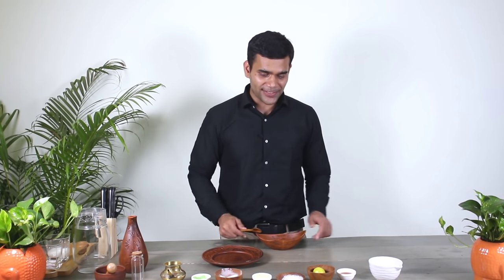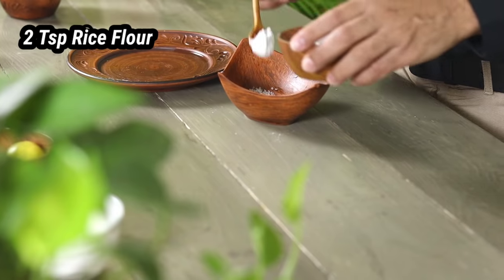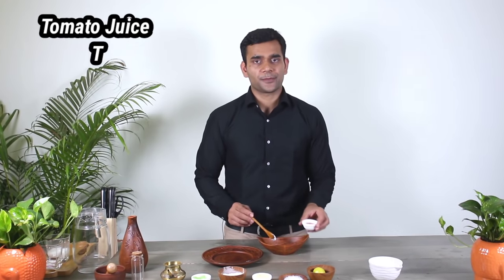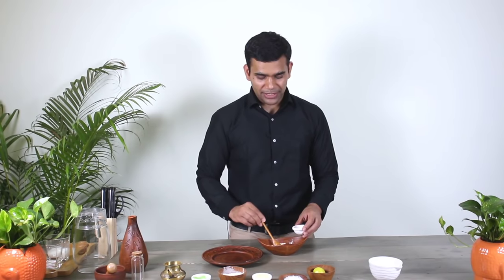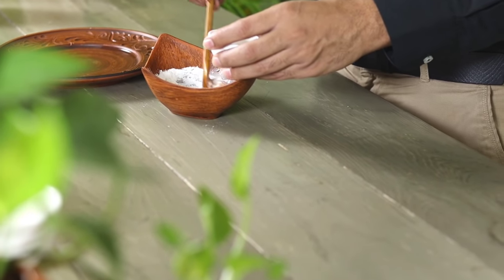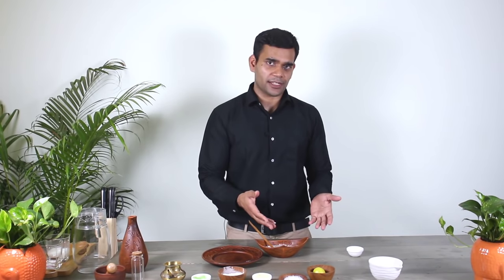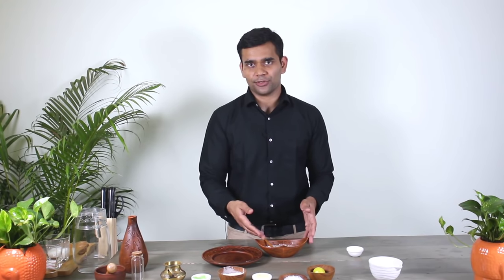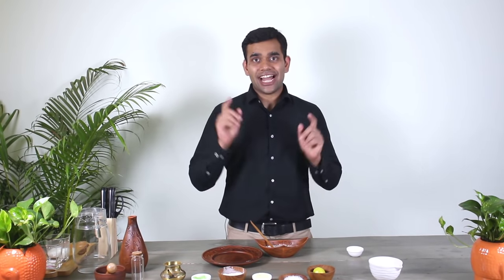Remove Wrinkles And Get Baby Soft Hands At Home | DIY Home Made Scrub For Younger Looking Hands